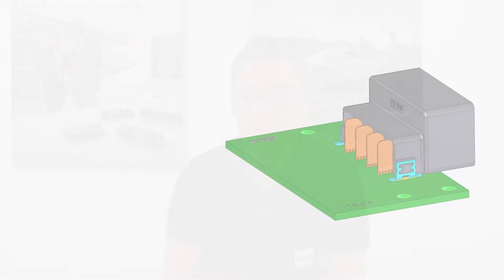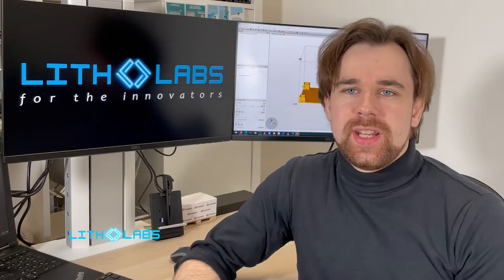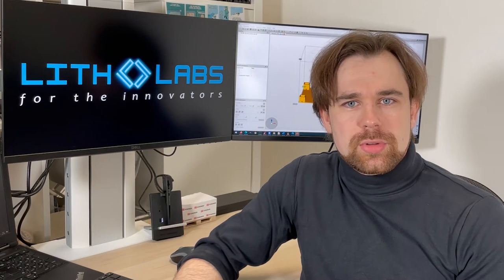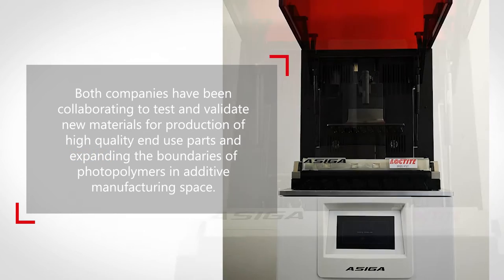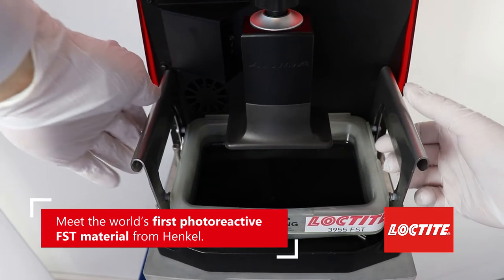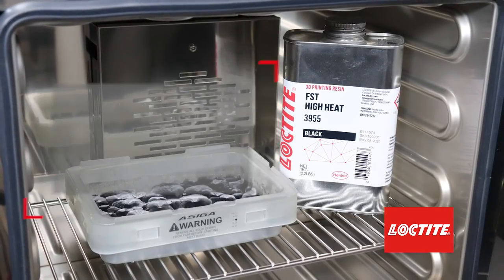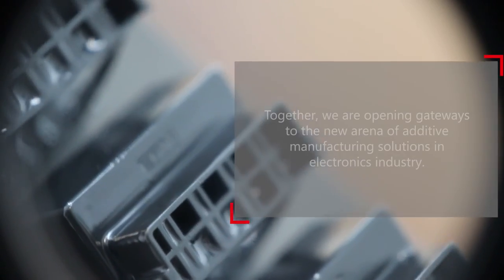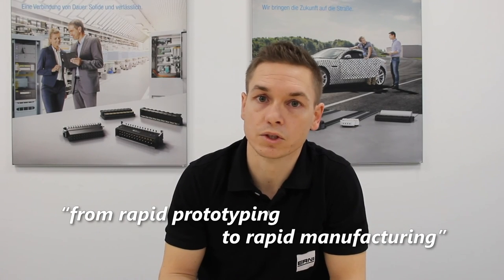Accelerating connectors development with 3D Printed backshell for PCB with Loctite 3955 FST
Loctite 3D 3955, a 3D printable photopolymer material with fire, smoke and toxicity resistance properties with heat deflection temperatures greater than 300 degrees centigrade has been validated for the Asiga Max and Asiga Pro4K printers. The material meets the fire, smoke and toxicity safety standard UL 94V-0 and the industry leading aerospace 12 and 60 second vertical burn tests and applicable for many industries, including aerospace, automotive and transportation.

Asiga´s Germany-based reseller in Litholabs has been working with ERNI, a Switzerland based electronics connector manufacturer on the functional prototyping of connectors with 3D printed backshell for printed circuit boards with Henkel Loctite 3955 FST material. The high accuracy printing on the Asiga devices with Loctite 3955 enables better design of fine detailed parts. Printing the connectors with the 3D material also allow the prototyping of the PCB assembly along with the electronic components. Loctite 3955 printed connectors can withstand the high temperatures associated with surface mount technology-based wave soldering systems. ERNI can now rapidly test assembled PCB systems to get optimum designs and customer approvals faster compared to the traditional way of developing injection mold metal tools.